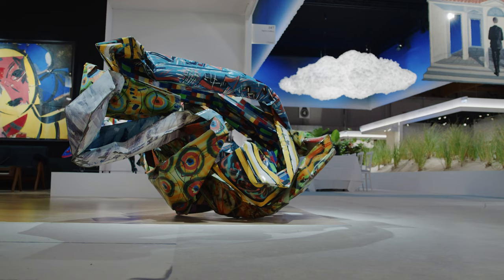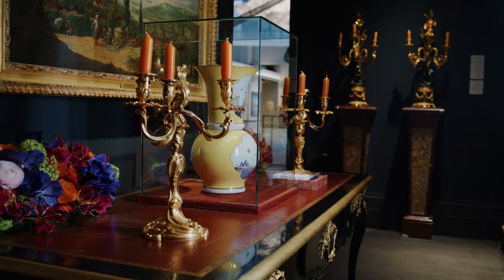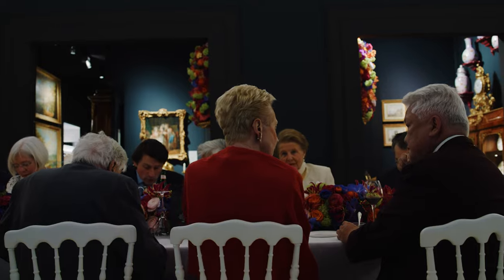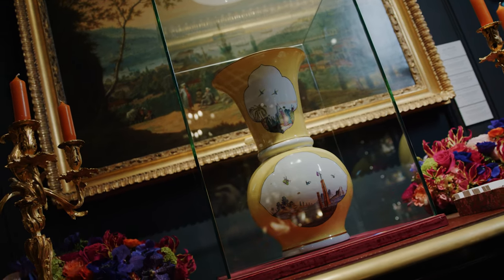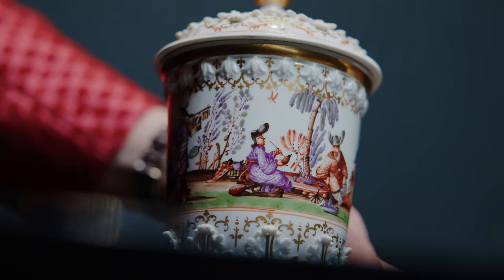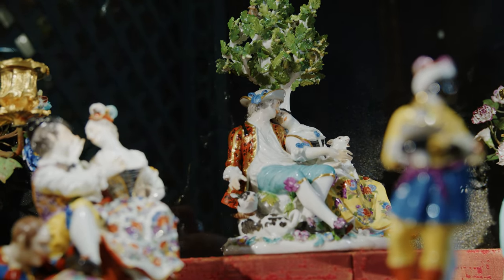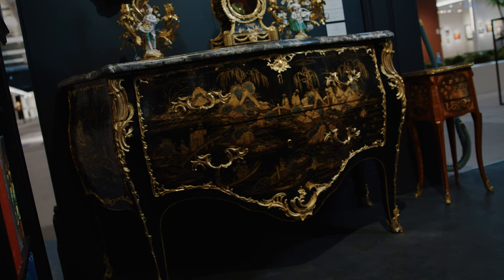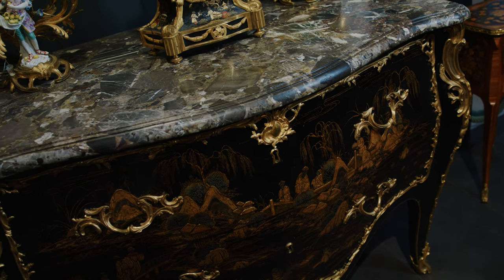Galerie Röbbig at BRAFA 2024: A Journey Through Artistic Mastery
🌟 Welcome to a Visual Spectacle at BRAFA 2024 with Galerie Röbbig 🌟

Immerse yourself in our latest YouTube feature, showcasing the unparalleled elegance and rich heritage of Galerie Röbbig at the prestigious BRAFA Art Fair in Brussels.

What to Expect:

- A first-hand look at our exquisite porcelain and furniture collections.
- Behind-the-scenes glimpses of our preparation and passion for art.
- Exclusive insights with and from our art experts.
- A tour of our standout presence at Stand 50, where history and modernity blend seamlessly.

Whether you are a longtime art enthusiast or a curious newcomer, our video offers a unique perspective on the world of high-end art and antiques.

📆 Don't miss this chance to explore the extraordinary world of Galerie Röbbig and the vibrant atmosphere of BRAFA 2024.